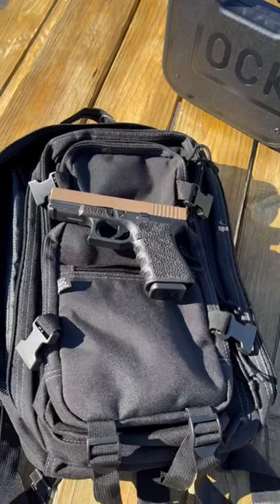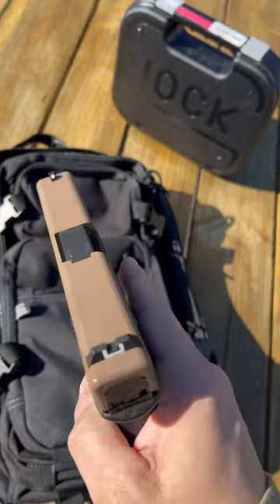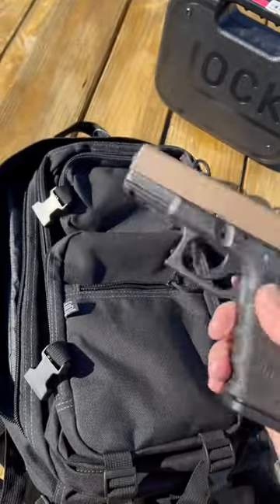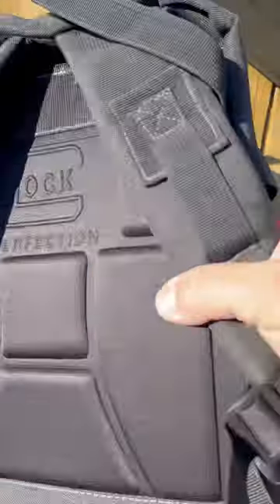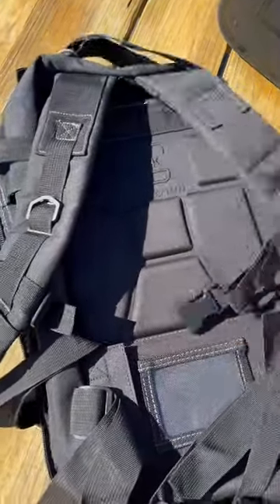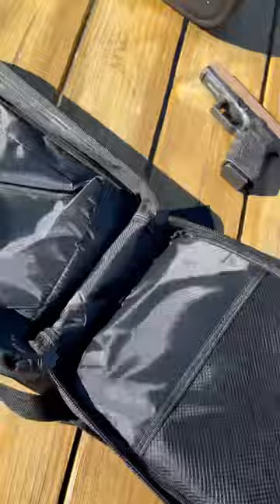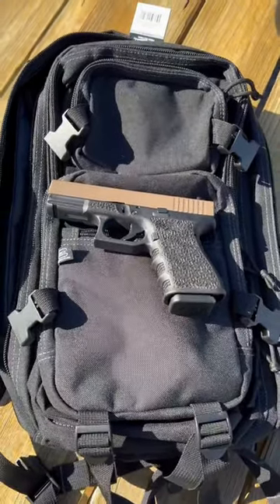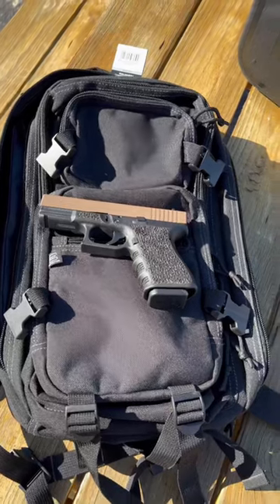Glock 19 Gen 3 Custom Cobble Stone Stippled FDE Slide 4.02″ 15rd plus Glock Tactical Backpack